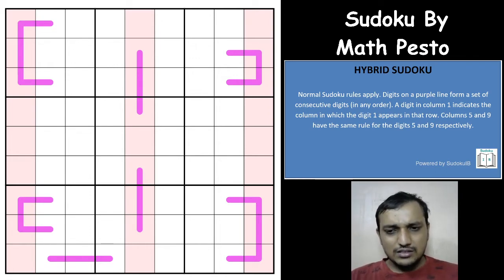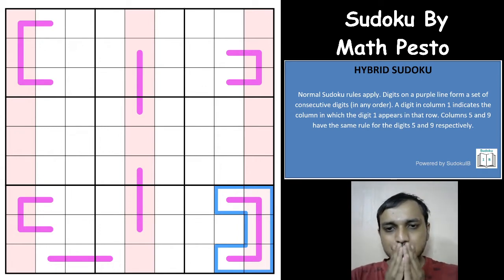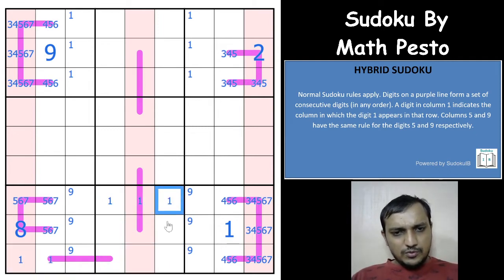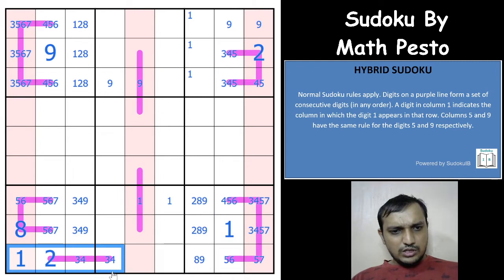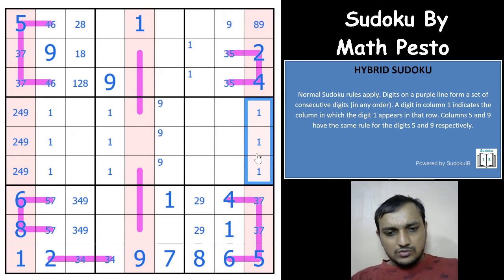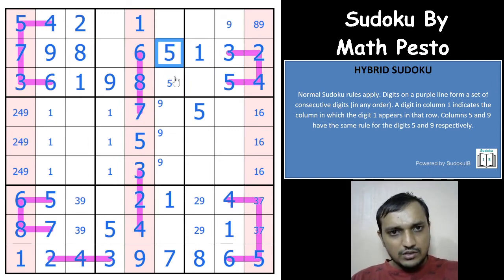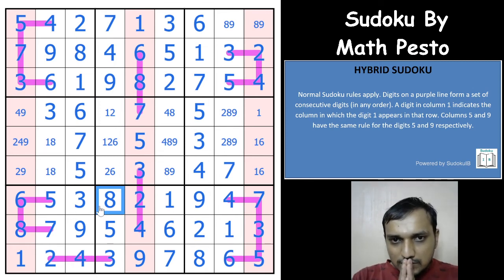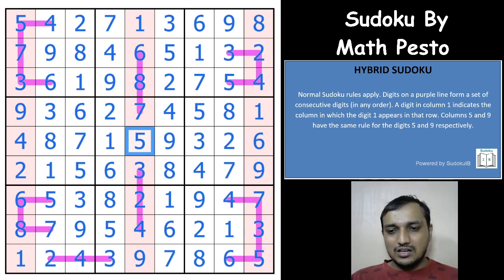The powerful constraint that defines this hybrid sudoku !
Math Pesto has again proved to be an excellent Author by Designing this Hybrid Sudoku  that solves so Smoothly and at the same time very fun to solve. Can you find the Start to this excellent Sudoku grid ?

159 Renban

Rules:

Normal sudoku rules apply. Digits on a purple line form a set of consecutive digits (in any order). A digit in column 1 indicates the column in which the digit 1 appears in that row. Columns 5 and 9 have the same rule for the digits 5 and 9 respectively. (For example, an 8 in R7C1 tells you there's a 1 in R7C8. A 3 in R2C5 tells you there's a 5 in R2C3.)